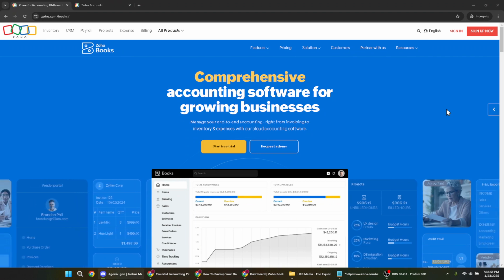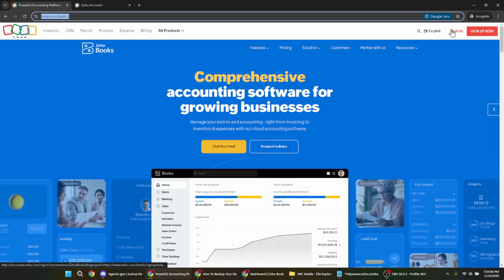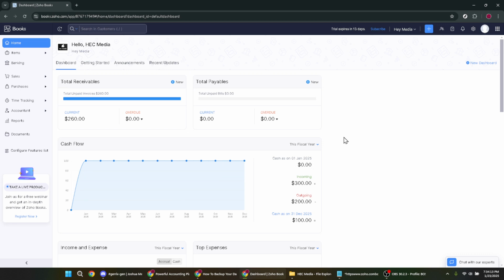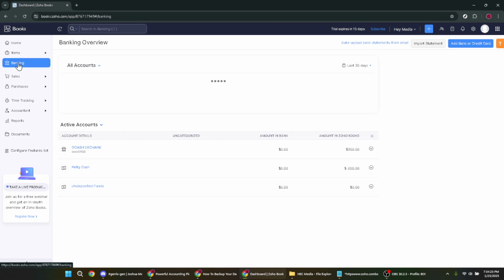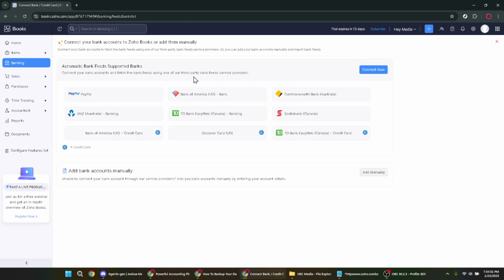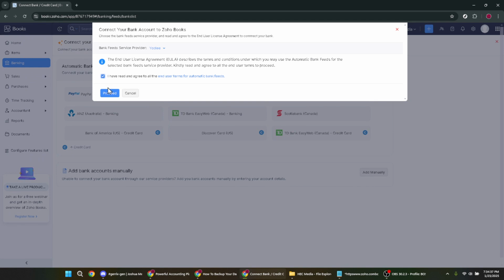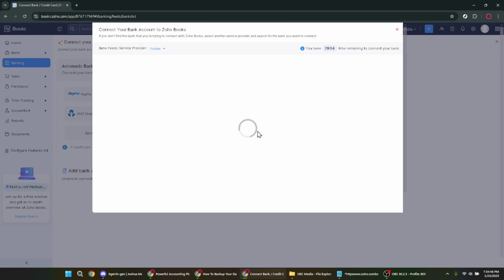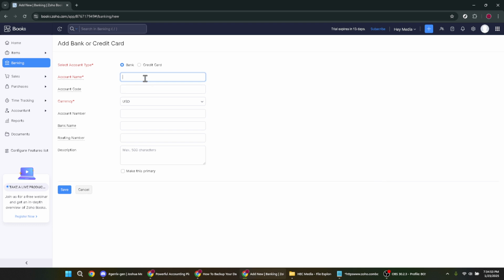How to Create Bank Account in Zoho Books (Full 2025 Guide)